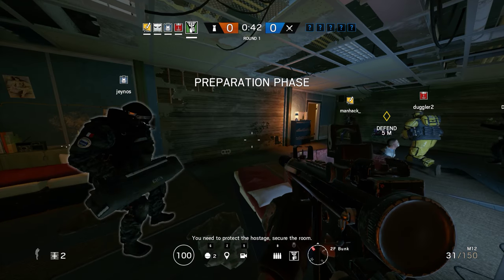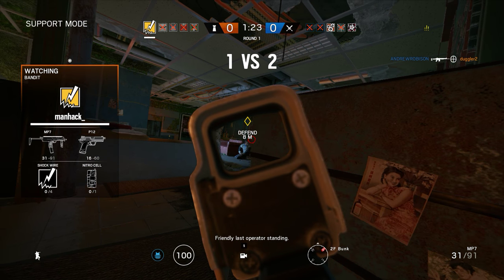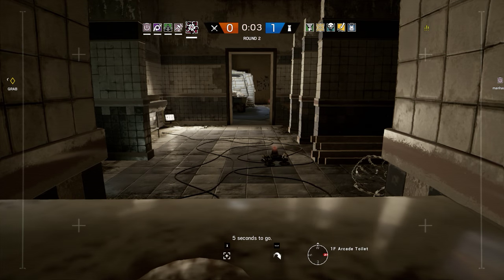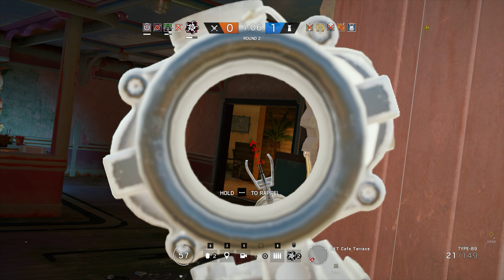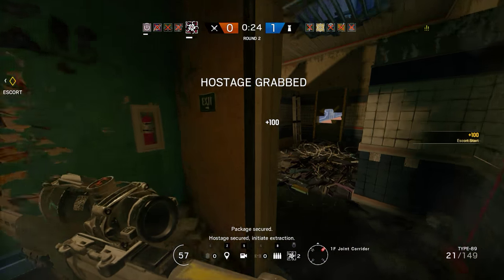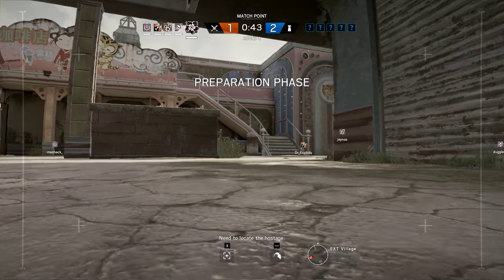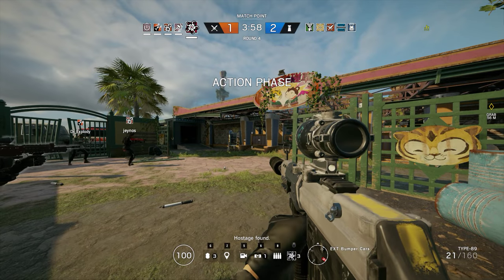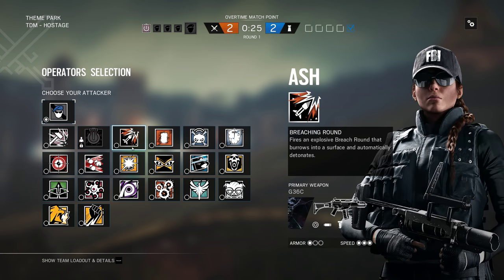Rainbow Six Siege + Part 2050 + Park TDM Hostage + Operation Chimera pcgaming crew